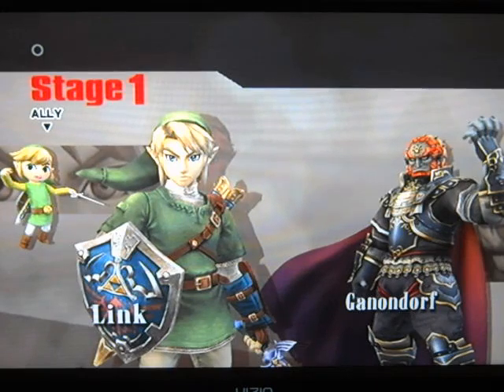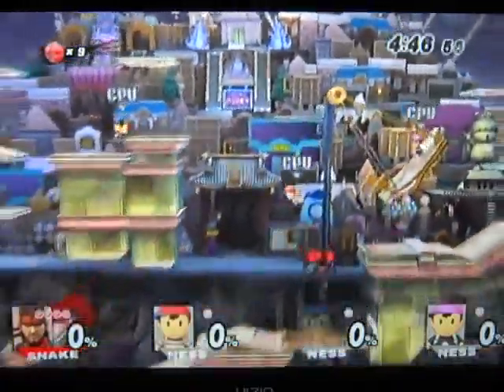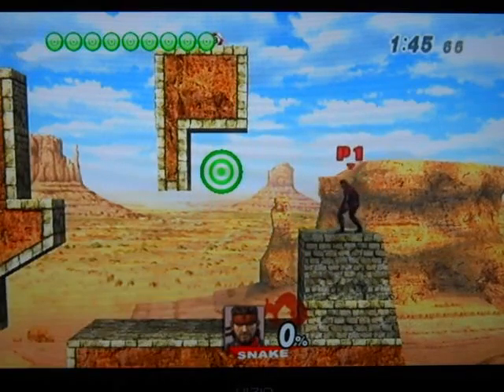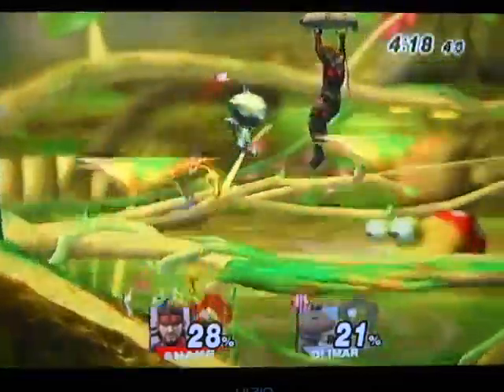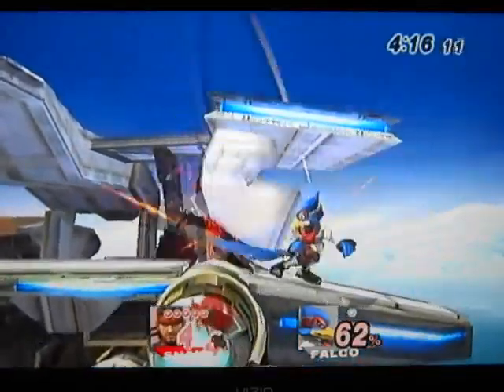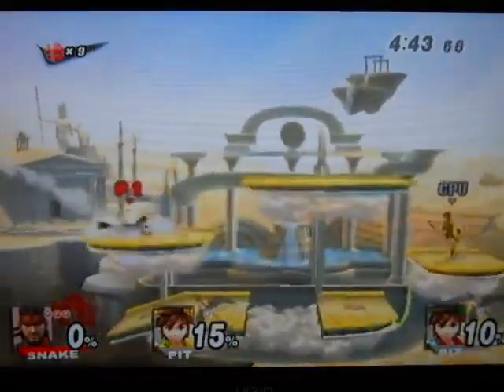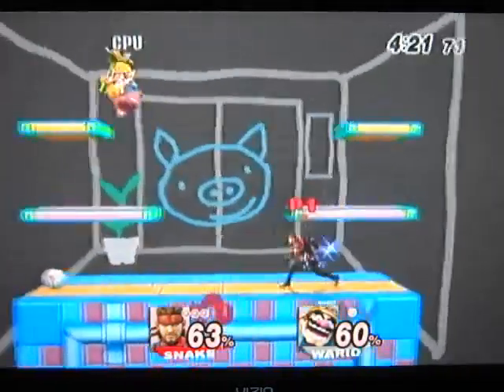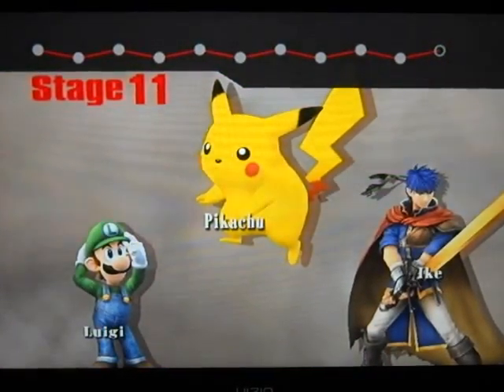Super Smash Bros Brawl: Snake______I HATE PIKACHU!!!!!!!!!!!!!!!!!!!!!!!!!!!!!!!!!!!!!!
Such anger and frustration! Who will win?